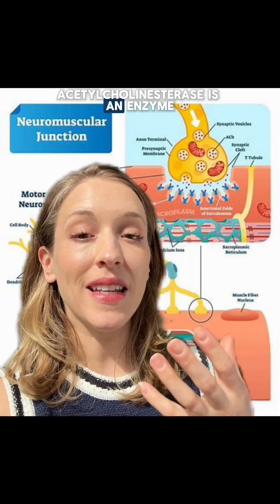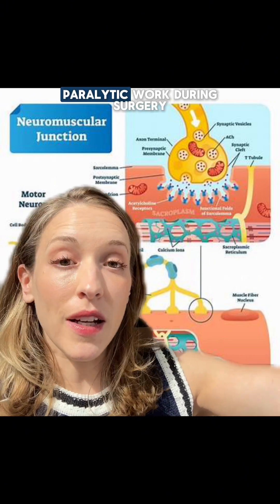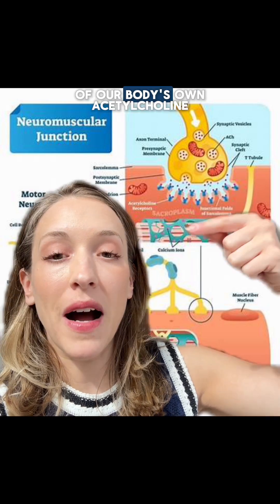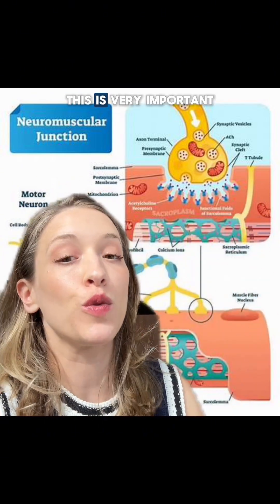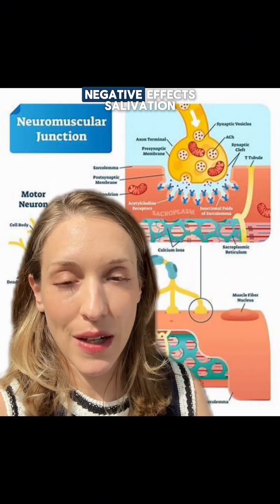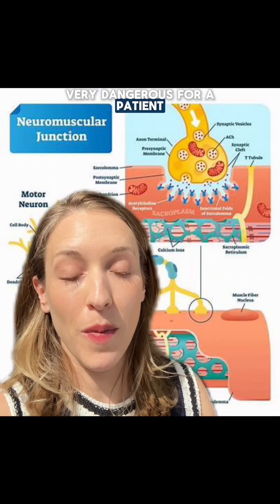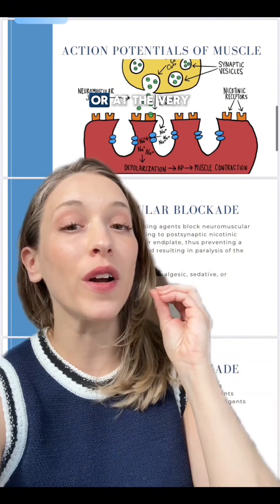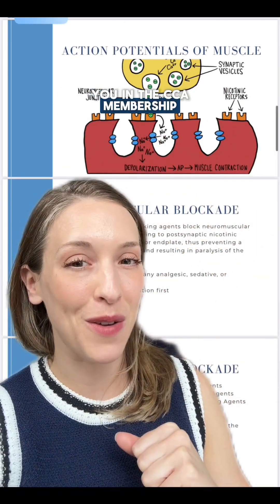Everything you need to know about Neostigmine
Here is everything you need to know to understand WHY Neostigmine is given!